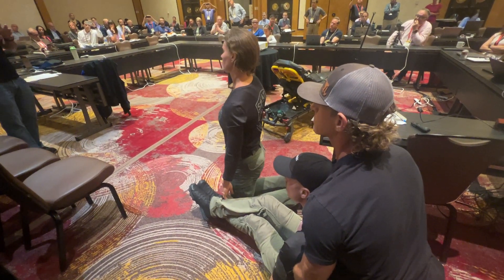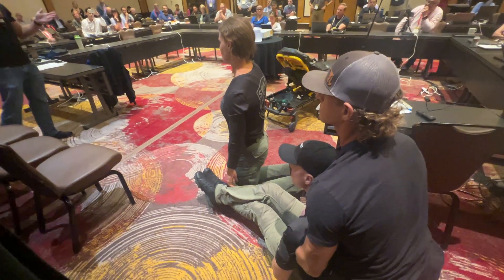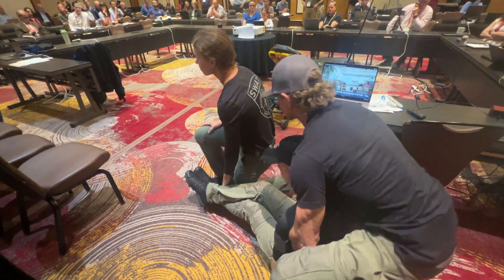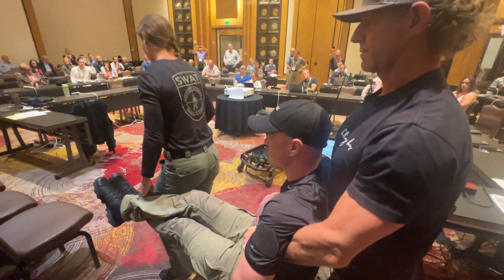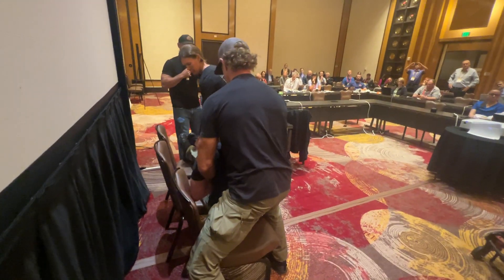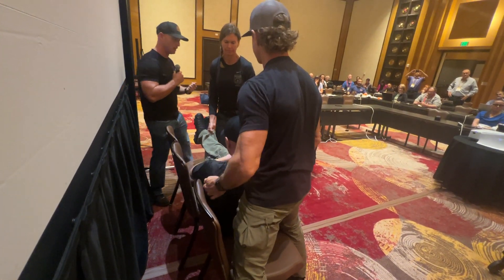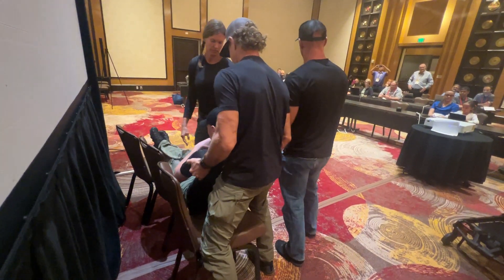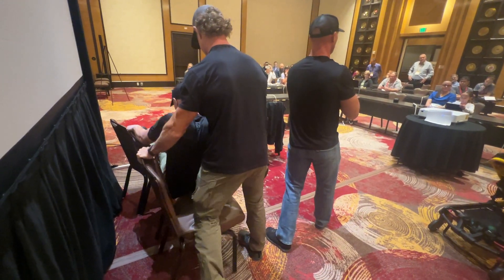SWAT Carry Technique (Eagles 2024 Meeting)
BSO SWAT demonstrates the carry technique during Eagle Creek (6/12/24)